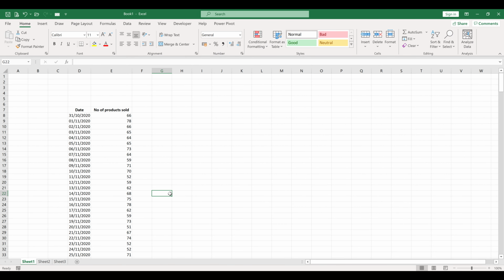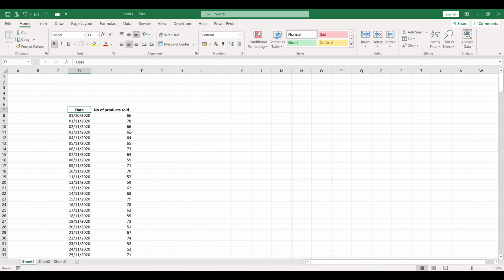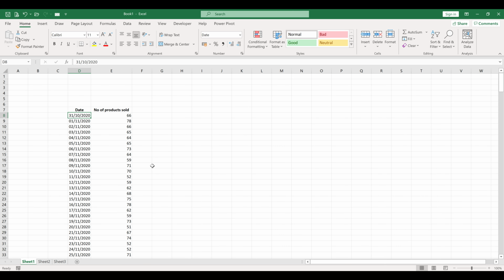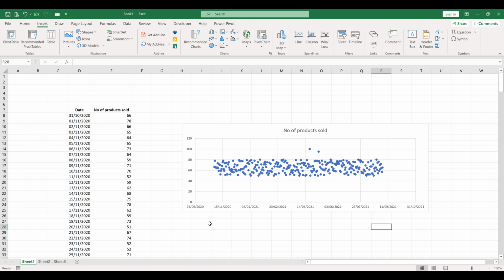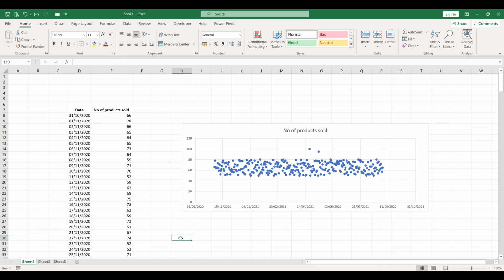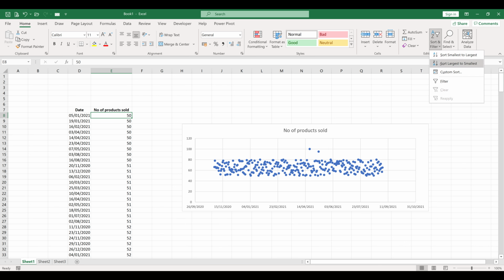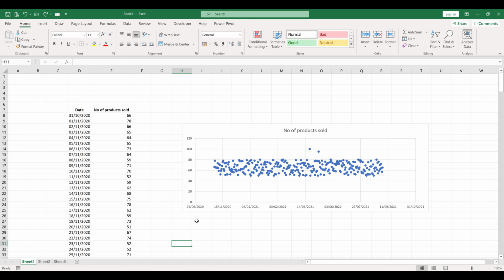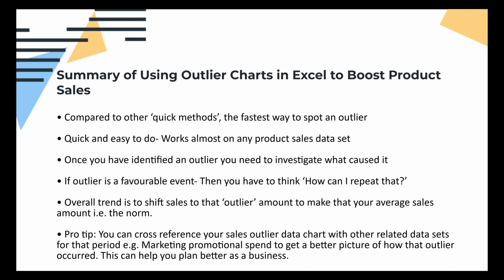How to Boost Your Product Sales by Spotting Outliers in Your Excel Data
A critical part of any sales based business is reviewing past product sales/volume data to identify any trends in that data to future plan and generate strategies to (hopefully) lead to an increase in sales and growth.

One method which can be used in Excel relies on spotting outliers in that data and then conducting a separate analysis to identify the factors around what caused the outliers. If the factors that caused this can be replicated, then in effect you have turned your outliers into a regular process.

The crucial first step here however is identifying the outlier(s) quickly. One of the best ways to do this, is to chart your data and then simply spot it visually.

This Excel tutorial will show you this first part- how to quickly spot outliers in your data, which is often the hardest, since its not always obvious until visually you have seen it.

It is important also to note that the inverse can be true- an outlier can also mean on a particular day for example, sales/volumes dropped. In this case you would adjust the concept slightly- by identifying the outliers and the determining the factors that caused the drop, you can put in preventative measures as a business to prevent this drop from recurring in future. In both scenarios, the critical first step of identifying the outlier in the first instance is vital.

The benefits of this Excel method are:
• Quick and free- The chart to be used is built into Excel
• Works across any set of data e.g. sales or product volumes
• No VBA/Programming knowledge needed
• Being a chart can be quickly inserted into presentations for wider team/colleague analysis and discussion

Tutorial Breakdown:

00:00 Introduction- Explanation of outliers and how this can be used to your advantage.

01:35 Example walkthrough using case study- Overviewing the data and using a Scatter chart to visualise the results for us.

02:45 Identifying the outliers from the chart- How to interpret the results.

04:12 Alternative ways to spot outliers not using a chart- and the drawbacks to them.

06:12 Guidance on what to do next after you have spotted the outliers in your sales/volume data.

07:24 Conclusion and summary of tutorial plus one bonus pro tip!

This video forms part of a larger set of Excel tutorials. The tutorials have been filmed with a view to covering business scenarios largely focused on performance (basically tutorials you can apply to your everyday work vs just learning ‘theory’).

If your new to Excel as a whole, then please do check out our Beginners Excel playlist which runs you through the basics in Excel covering everything from the interface to creating tables and finding and replacing data.

Please do ensure you watch this Excel tutorial in the highest quality video setting that your device supports.

We recommend HD or higher (the tutorial has been recorded in 4K).

This tutorial was adapted from a portion of our syllabus from our online Excel training and consulting portfolio.